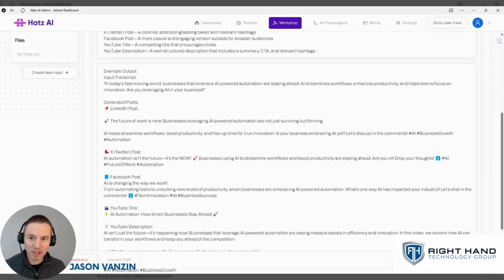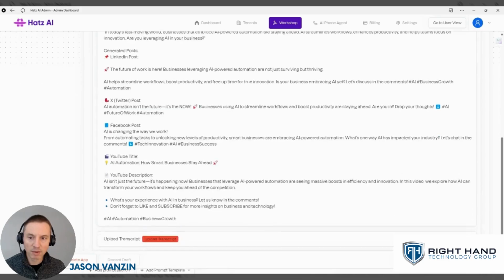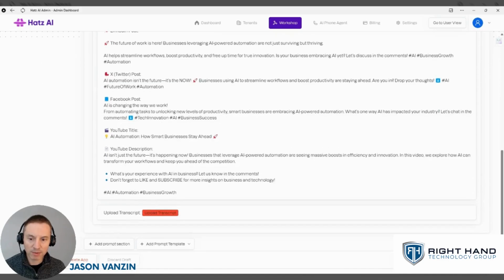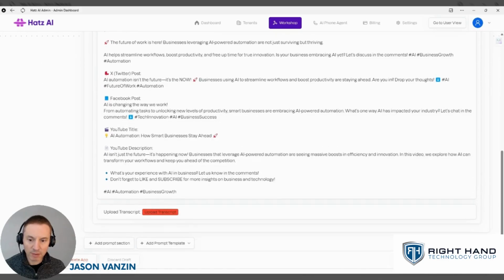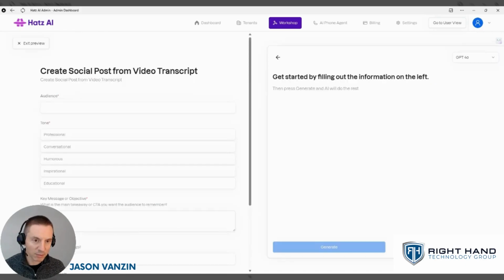How To Use @HatzAI To Turns Your Videos into Viral Social Media Posts! 🚀📢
🎥 Discover how @HatzAI can transform your social media game! Our app, powered by HatzAI, seamlessly converts video transcripts into impactful social media posts tailored for your audience. Imagine the time saved and the increase in productivity.

Whether you're an SMB owner looking to streamline operations or seeking to innovate your communication strategies, this tool is designed for you.

👉 Ready to explore AI's potential? Download our guide 'Harnessing AI for Small Business Growth' today!